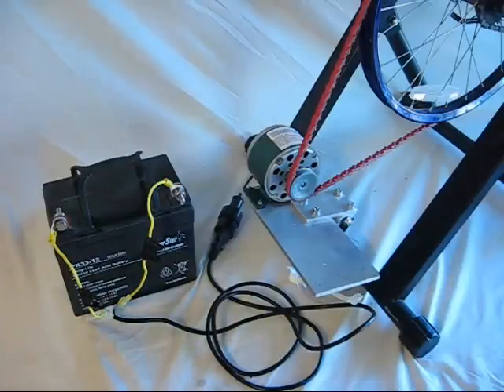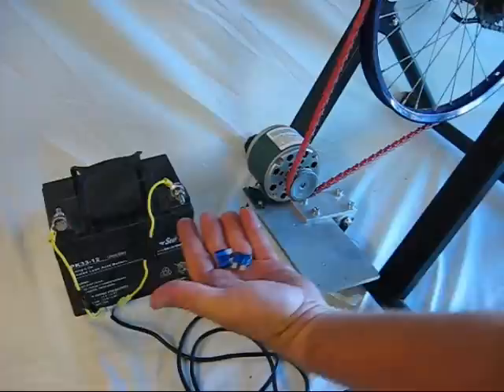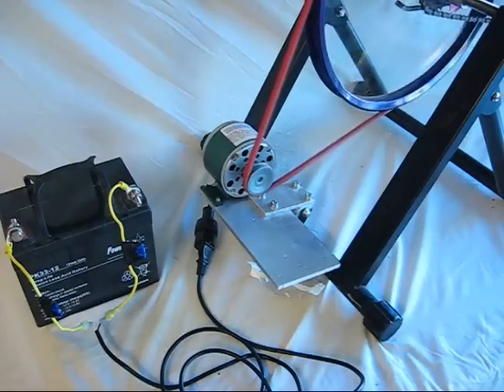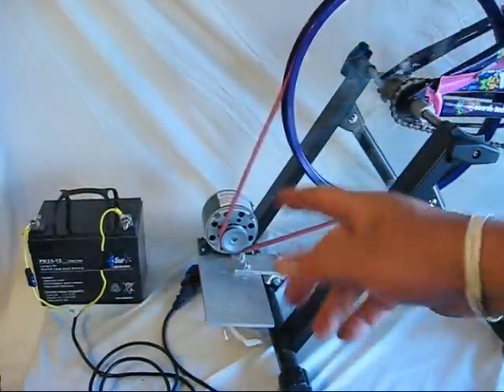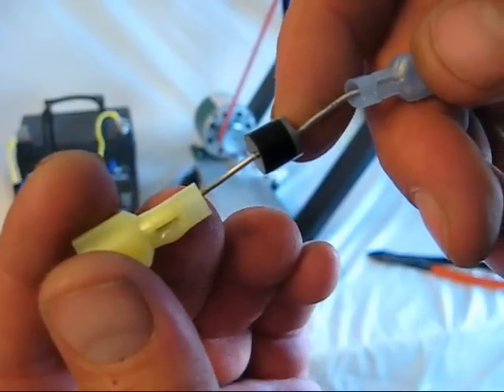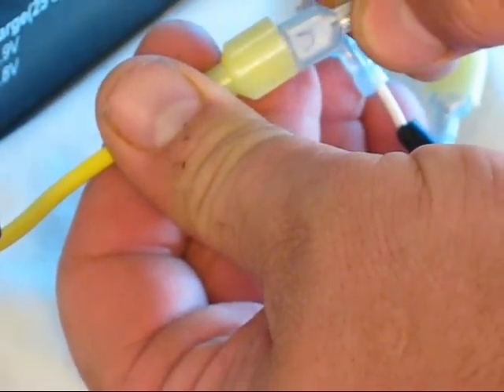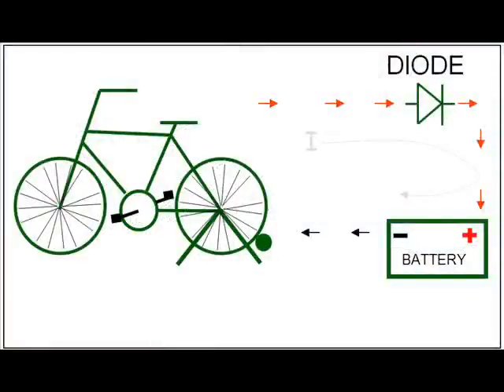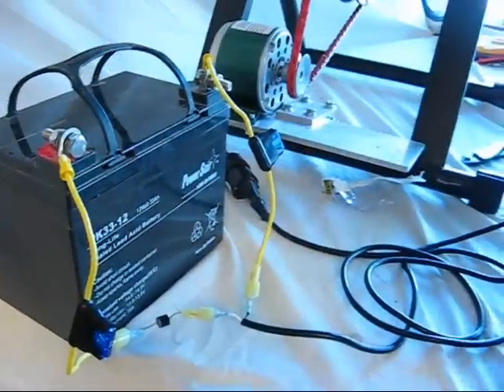Why use A blocking diode with battery charging dynamo bicycle generator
This is a simple demonstration of why a blocking diode is used to charge a battery.

This example shows a kids bike with 20 inch dimater wheels mounted on a bike generator stand.  An adjustble powertwist Vbelt is used to connect the rear wheel to the generator.     As you watch you will see what happens when you connect a 12V battery directly to a bicycle generator stand that uses a DC Permananent Magnet Motor as a generator (Without a blocking diode) .   The motor starts spinning by itselft which will drain the battery.  When the diode is inserted then the problem goes away.   The battery will charge the moment the generator output Voltage exceeds 12V.   A charge controller may be needed to keep the battery from being damaged. (Typical max charging Voltage of a lead acid battery is 14.8V). The best charge controller for this is the NC25A sold